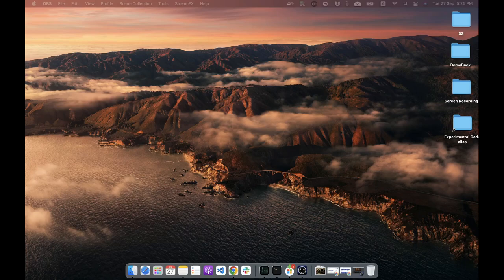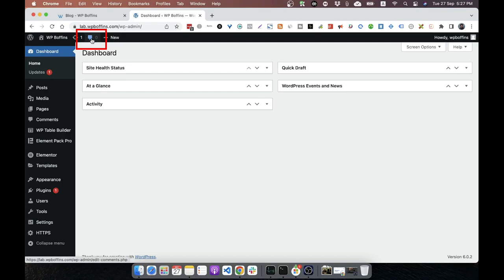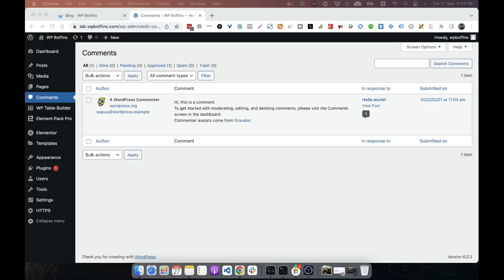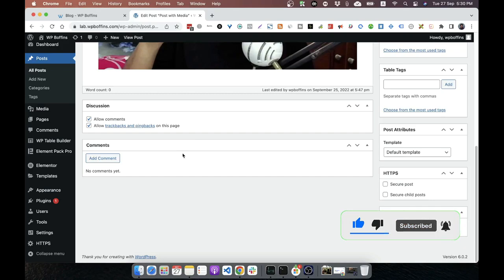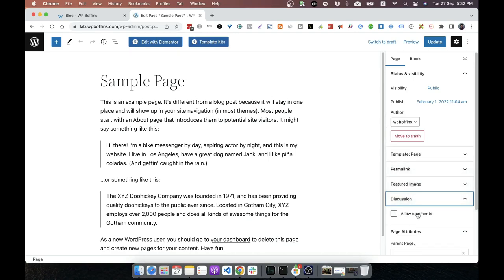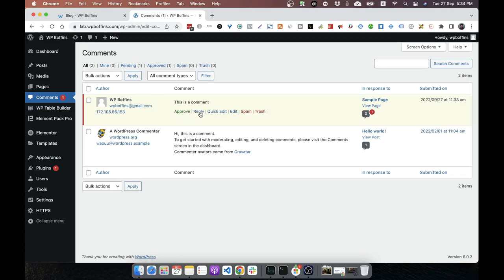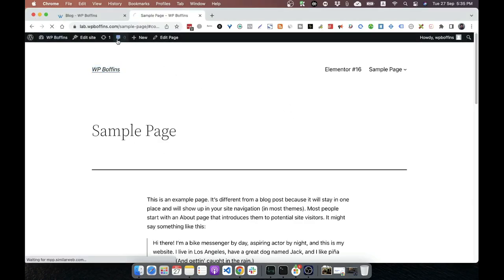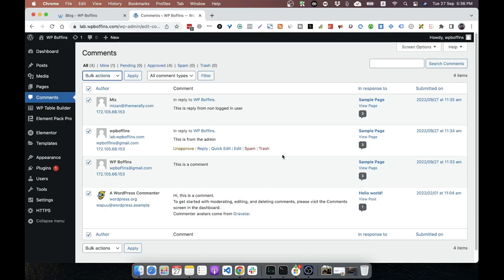WordPress Comments Tutorial - What is Comment in WordPress? how to manage comments in WordPress?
Hello everyone, welcome to WP Boffins. This is your host Mizan.  And, I am here with another brand new video from my WordPress management series named WordPress for Absolute Beginner.

In this video, I will talk about wordpress comments. Things like what is comments and how to manage comments in WordPress. Let’s begin.

If you haven’t watched the previous video of this series, please look at the info cards or in the description of this video.

What is a comment in WordPress?

As the name suggests, Comments allow your website's visitors to have a discussion with you and each other. When you activate comments on a Page or post, WordPress inserts several text boxes after your content where users can submit their comments. Once you approve a comment, it appears underneath your content.

How to manage comments?

All comments are under the comments tab and on the admin bar. We can approve, disapprove or even mark it as spam. We can also delete comments.

How to enable or disable comments?

You can easily enable or disable comments on a post or page. Let’s see how you can do that. To enable or disable comments, open the post/page in edit mode.

We can also enable/disable comments in bulk. This can be done from WordPress settings. To do that through settings, please watch the video I made on settings. I will add that on the description and info card.